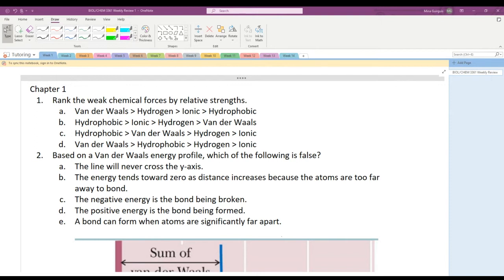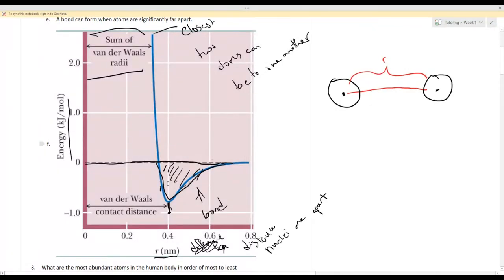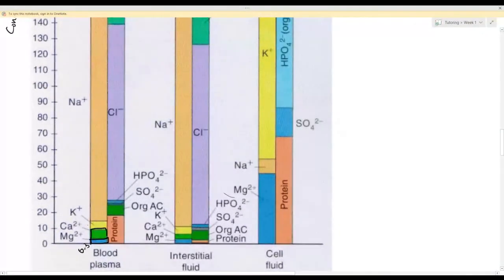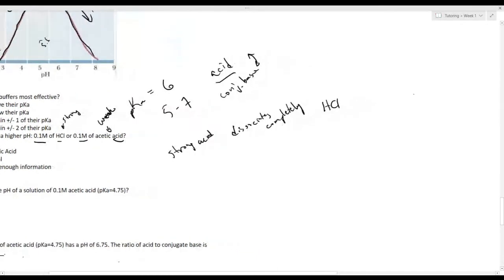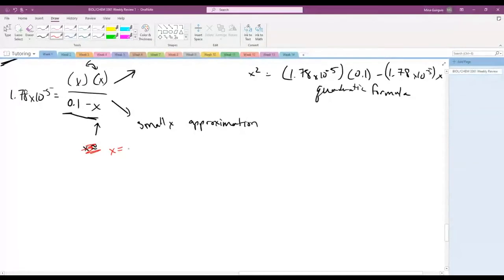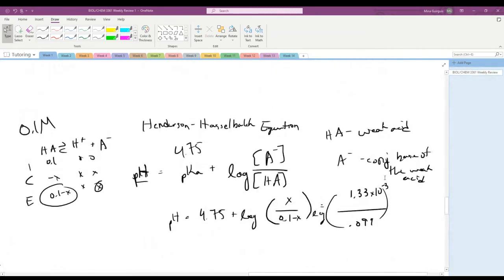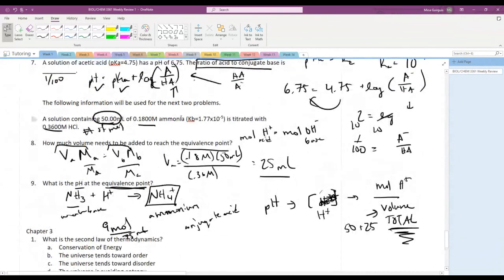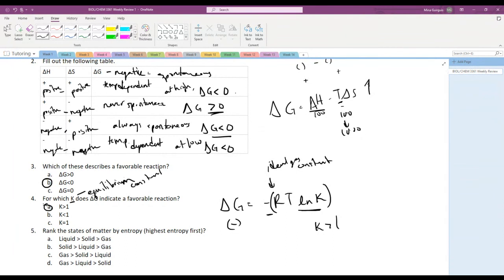BIOL/CHEM 3361 Week 1 Review